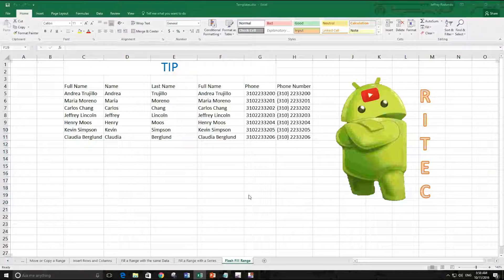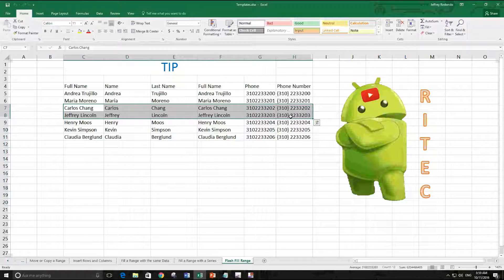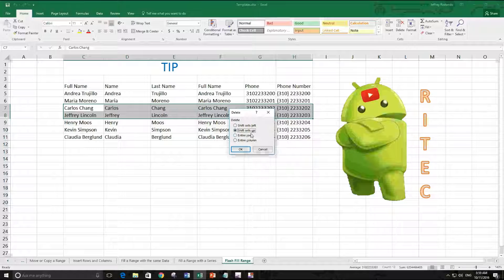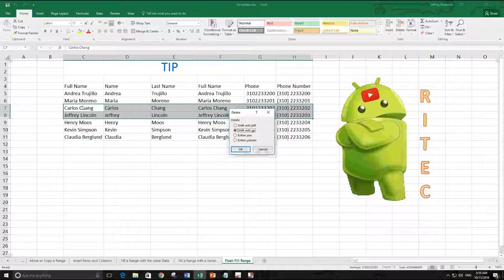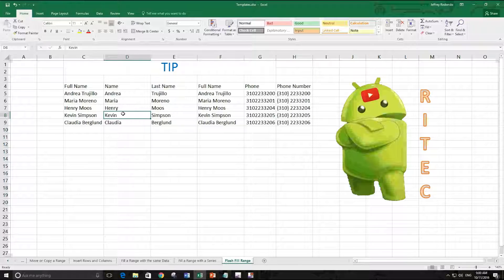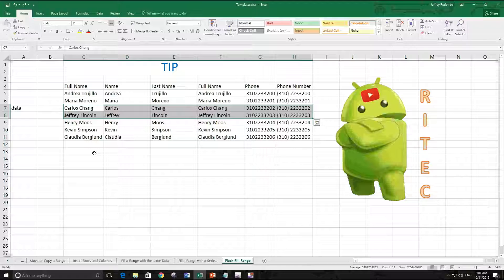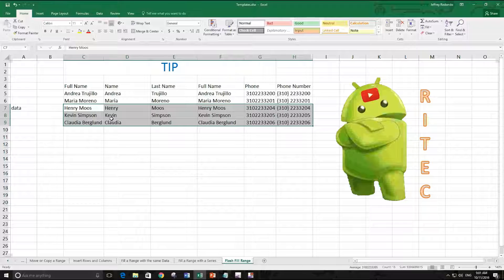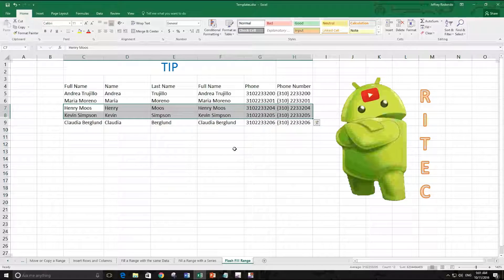How to Delete a Range in Excel 2016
Continuing with the Excel Tutorial, here another video. In this video you will find the instructions how to delete a Range in Excel 2016.